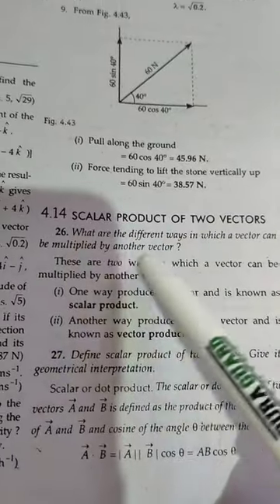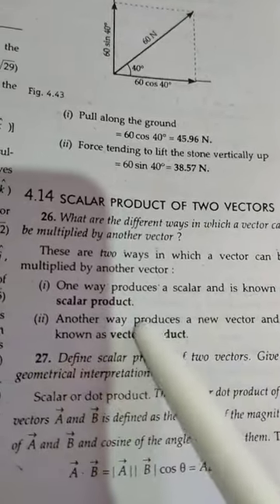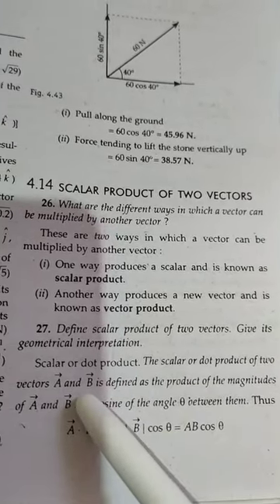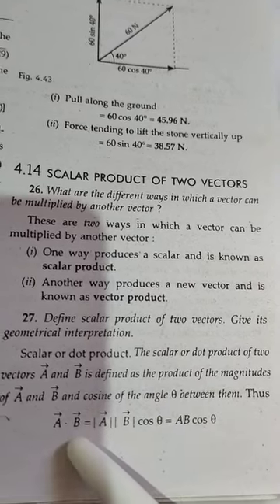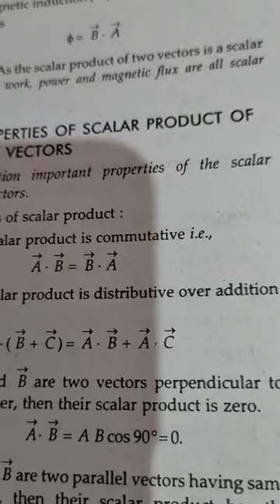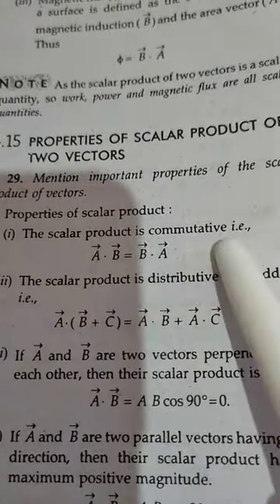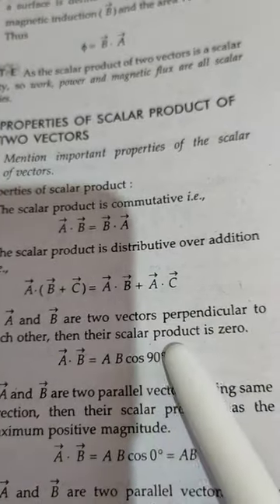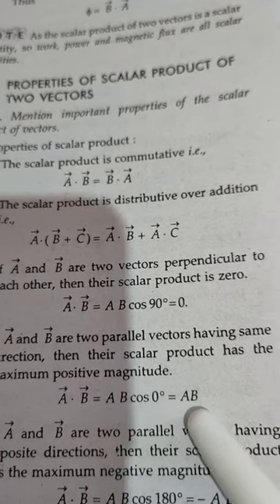11th sci physics chap 4 part 6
11th sci physics chap 4 part 6